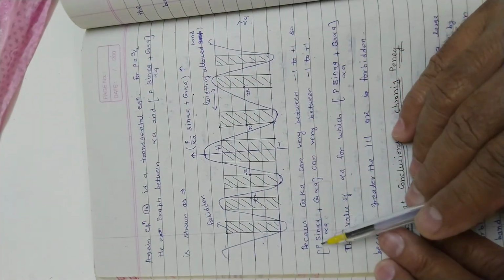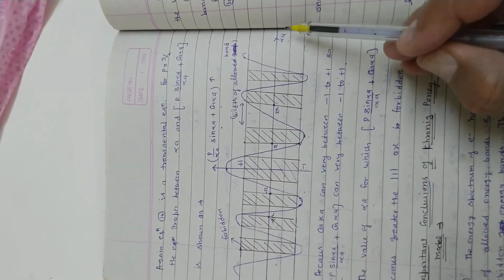Dr M D Sharma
MSc Final Paper V
Kronig Penney model 03